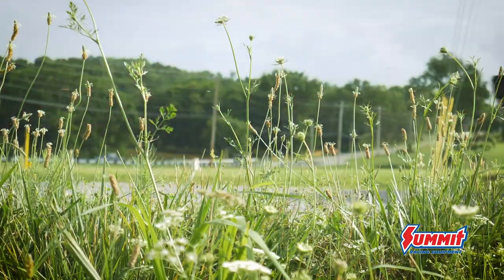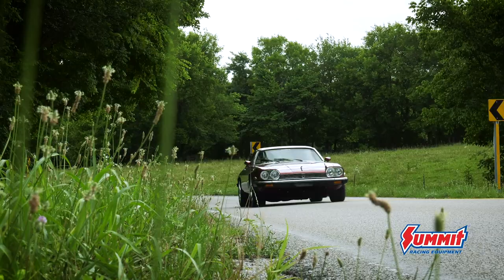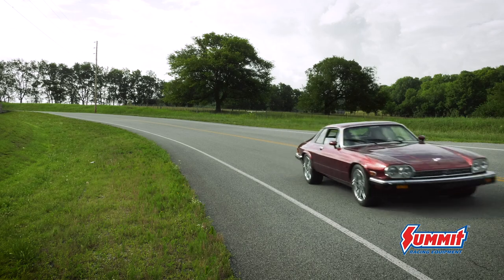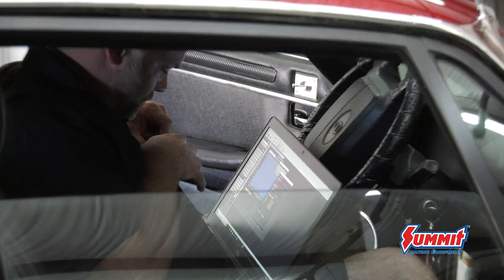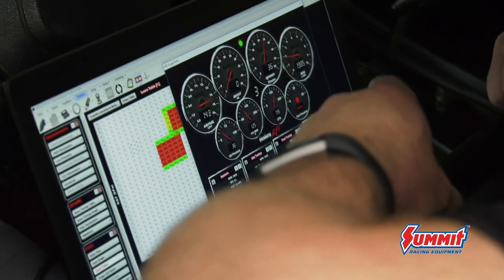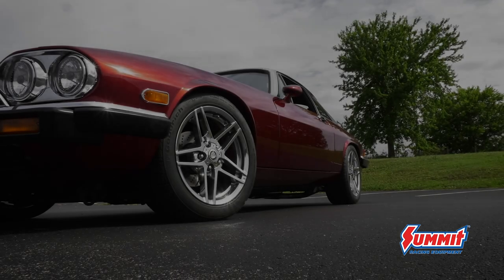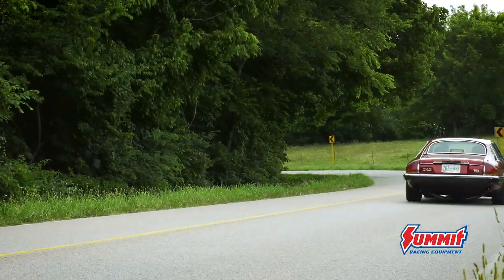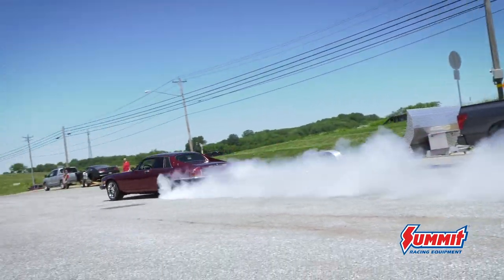Project XJS-LS (Part 16): Road Testing and Dyno Testing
The Project XJS-LS Jaguar is now done, but the question is, does it meet all of builder Kevin Tetz's expectations from when he started. Today, the completed car hits the road for some driving, and then gets strapped down to the dyno to see the final numbers